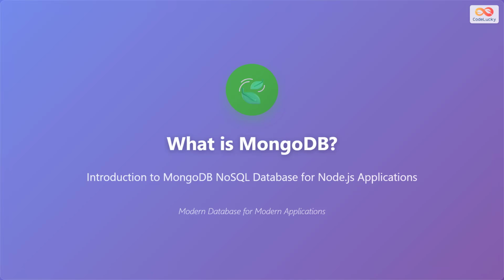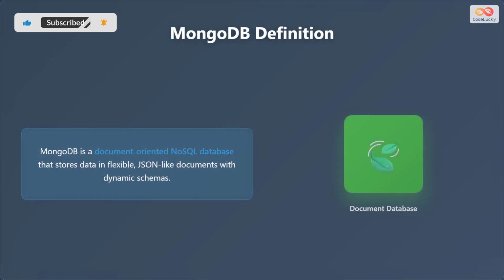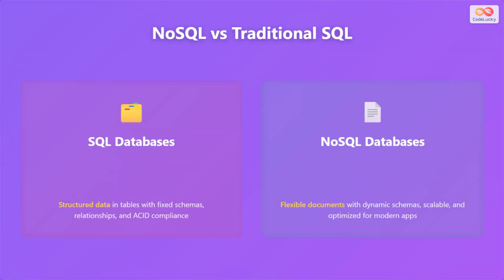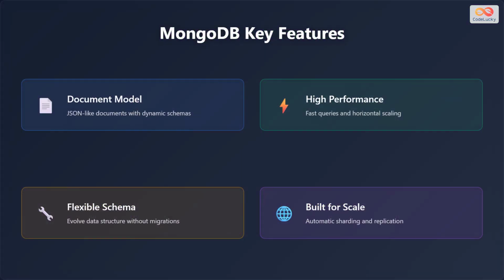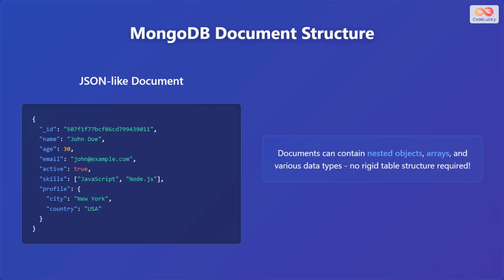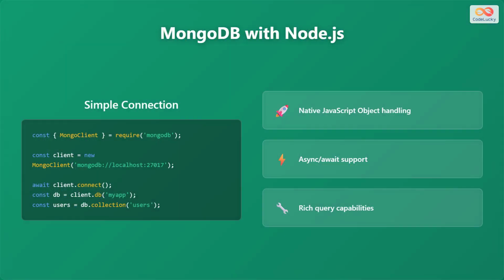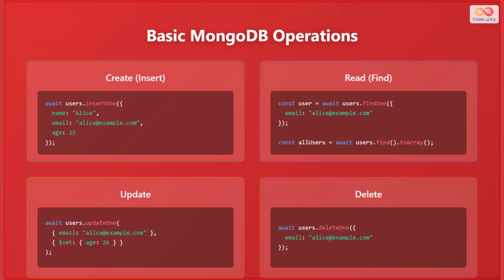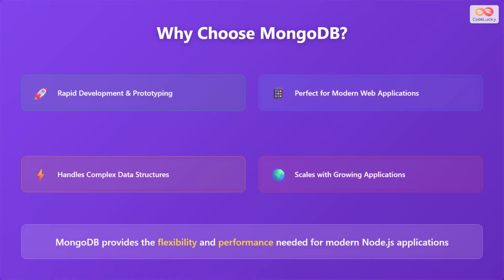MongoDB Explained: Beginner's Guide for Node.js Developers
Dive into the world of MongoDB, the leading NoSQL database, perfect for modern Node.js applications! 🚀 This beginner-friendly tutorial covers everything you need to know to get started, from understanding what MongoDB is to performing basic database operations.

We'll explore the key differences between NoSQL and traditional SQL databases, highlighting the flexibility and scalability that MongoDB offers. Learn about MongoDB's document-oriented data model and how it simplifies working with complex data structures. 🍃

Discover how to seamlessly integrate MongoDB with your Node.js projects, taking advantage of native JavaScript object handling and asynchronous operations. We'll walk through practical examples of creating, reading, updating, and deleting documents, giving you a solid foundation for building data-driven applications. 🔧

Whether you're a seasoned developer or just starting your coding journey, this guide will equip you with the knowledge and skills to leverage the power of MongoDB in your Node.js projects. Let's unlock the potential of NoSQL together! 🌐
Chapters:
00:00 - What is MongoDB?
00:12 - MongoDB Definition
00:26 - NoSQL versus Traditional SQL
00:50 - MongoDB Key Features
01:17 - MongoDB Document Structure
01:40 - MongoDB with Node.js
02:07 - Basic MongoDB Operations
02:29 - Why Choose MongoDB?
02:54 - Outro